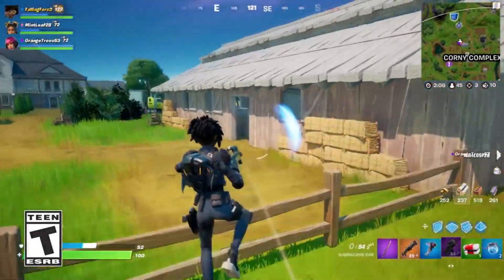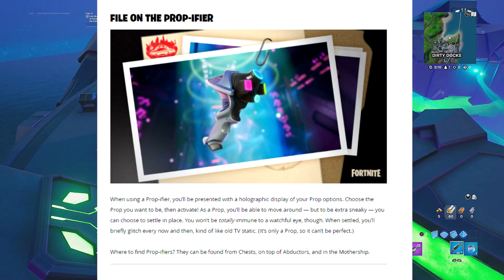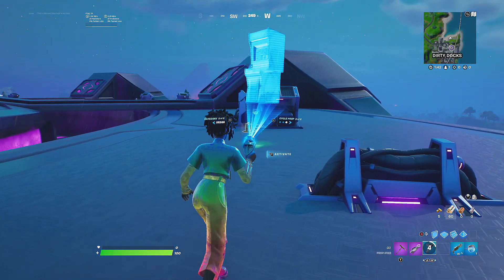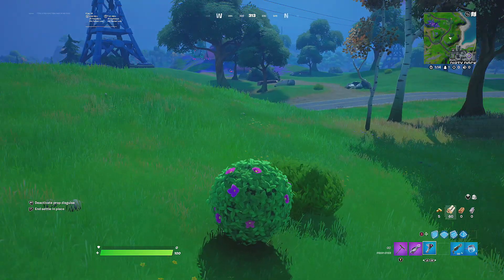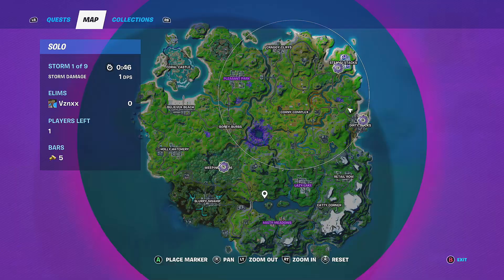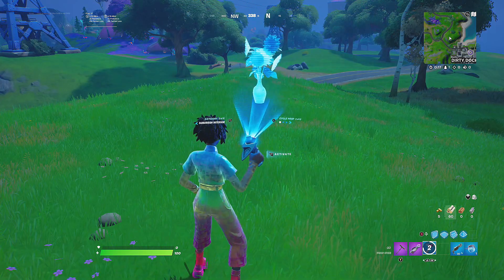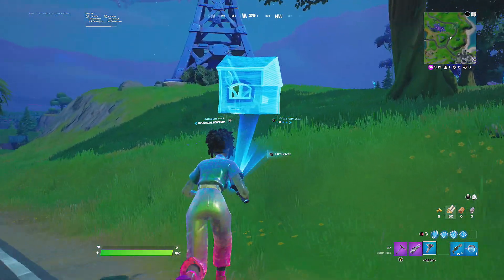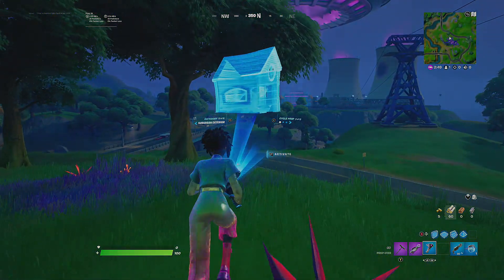*NEW* Prop-Ifier Weapon In Fortnite Season 7 (How To Find And Use Prop-Ifier In Fortnite)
NEW Prop-Ifier Weapon In Fortnite Chapter 2 Season 7